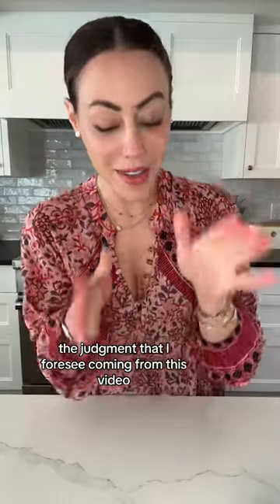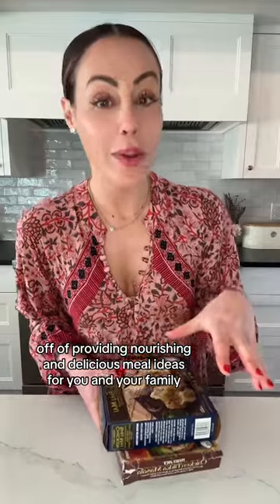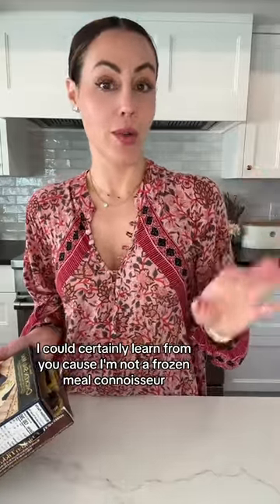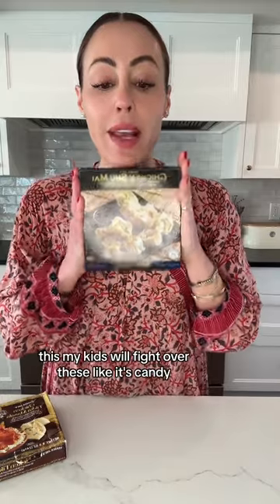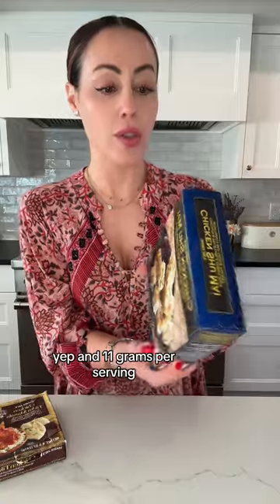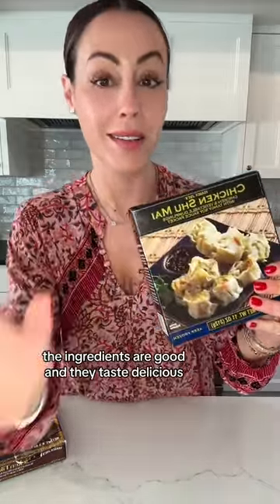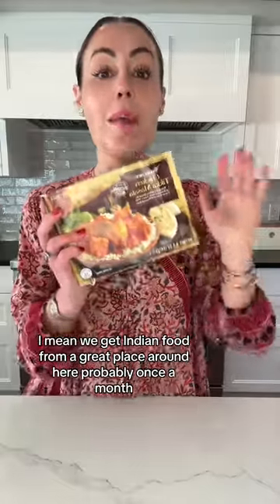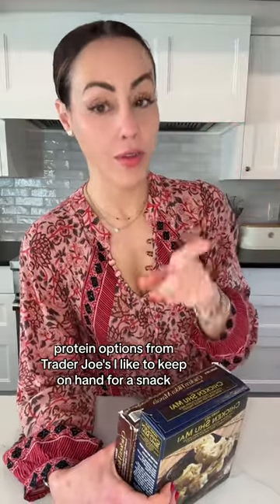The frozen meals you ACTUALLY need from Trader Joe's 👀